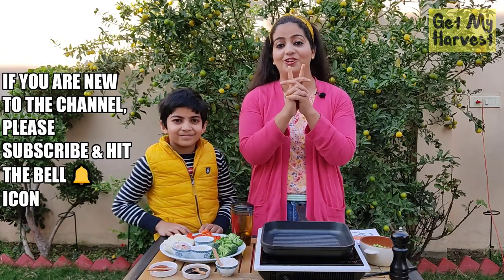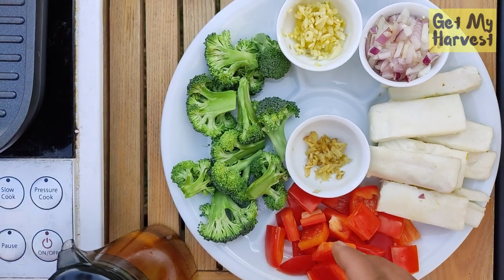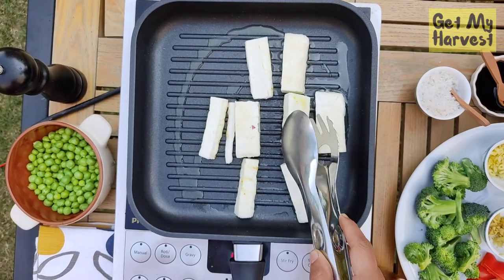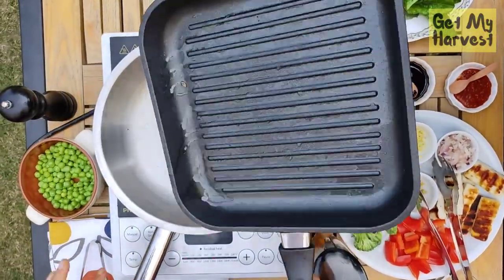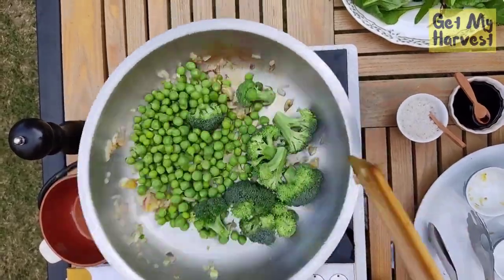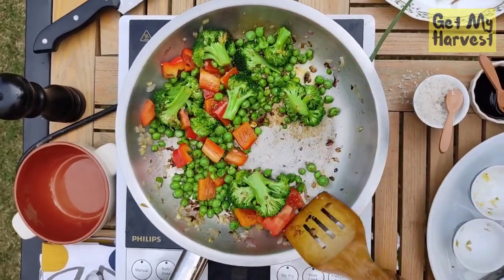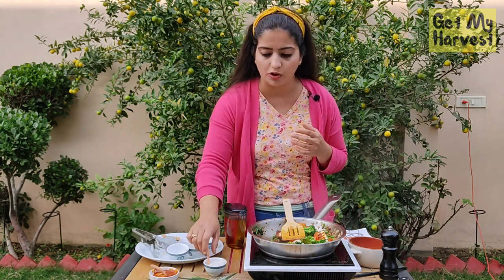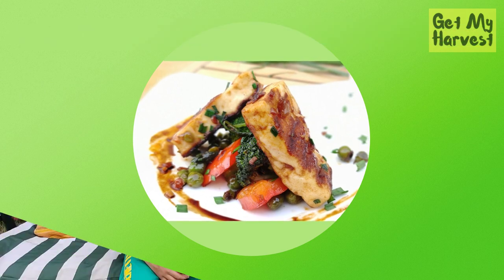Stir Fry Vegetables Recipe (Guilt Free Cooking) | Sautéed Vegetables | Healthy Vegetarian Recipe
Vegetable Stir Fry Healthy Recipe (Guilt Free Cooking) | Sautéed Vegetables | Guilt Free Cooking | Healthy Vegetarian Recipe | Stir Fry 👩🏻‍🌾

Learn one of the simplest vegetable stir fry recipes in this video. The recipe makes use of the immunity boosting vegetables covered in the previous video. What's even better! The dish is super tasty and a crowd pleaser.

With so many people being out of ideas on how to cook broccoli in order to retain its nutrition and taste, this is just the recipe that will come to their rescue. This is a quick fix for people who stay very busy but also want to make efforts on eating healthy. Its a 15 minute Lunch, I promise!

Product Links:

Spinach Seeds
Garlic Chives
Red Capsicum
Broccoli Seeds
Grilling Pan
Stainless steel pan
Soy Sauce
Stir Fry Sauce
Rock Salt

Upcoming Videos:

How to grow avocado

stir fried vegetables chinese
Chinese Stir Fry Vegetables Recipe
stir fry vegetables indian style
stir fry vegetables chinese style
How To Stir Fry Vegetables